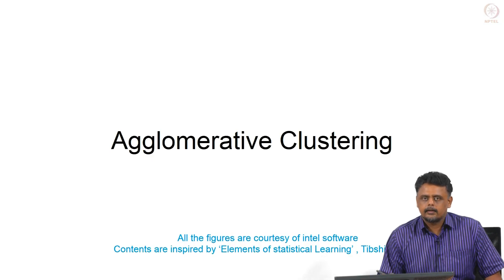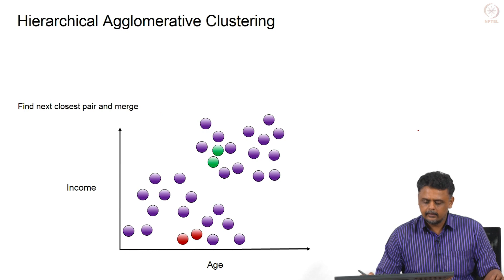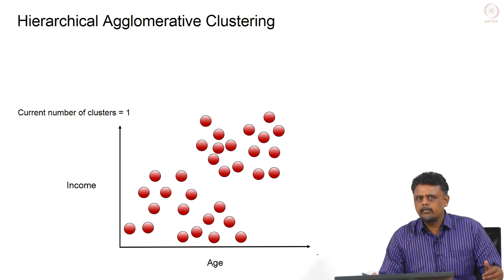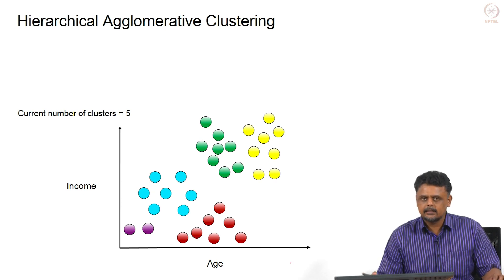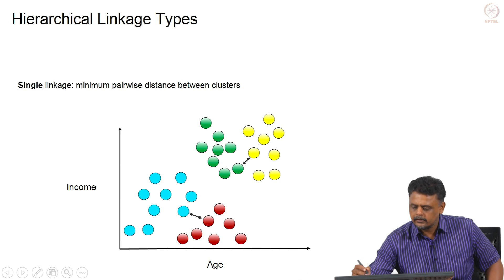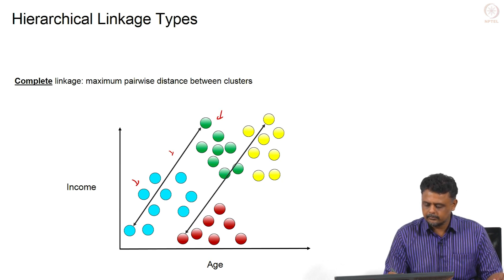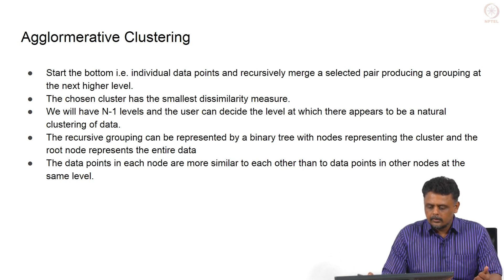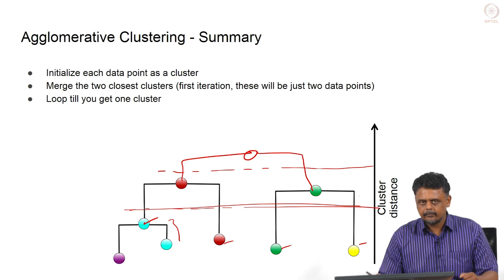#83 Agglomerative Clustering | Machine Learning for Engineering & Science Applications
This lecture discusses agglomerative clustering, a hierarchical clustering technique that starts with each data point as its own cluster and then iteratively merges the closest clusters until a single cluster is formed. The results of the clustering can be visualized in a dendrogram. Agglomerative clustering does not require the number of clusters to be specified beforehand.